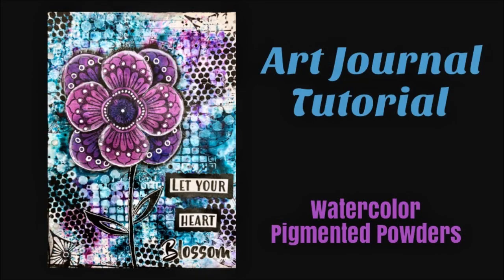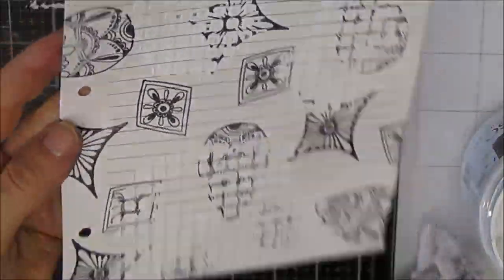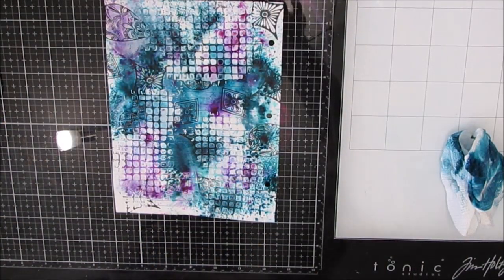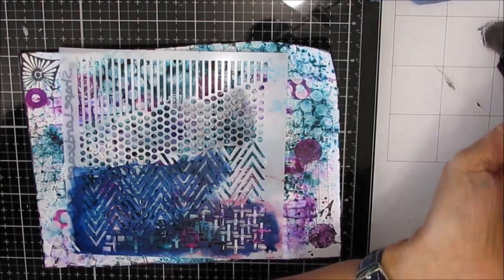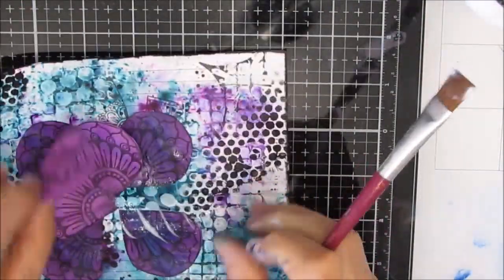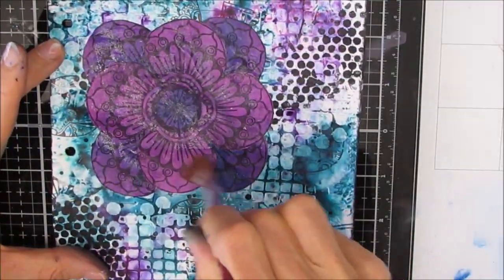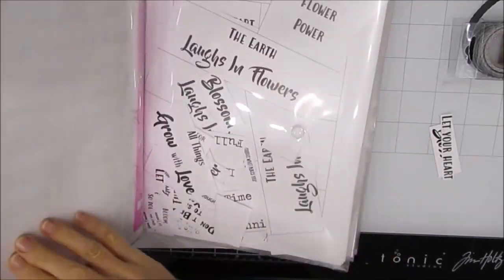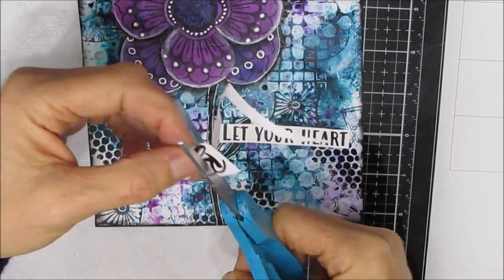Mixed Media Art Journal Tutorial- COLOR SPARX TRACY SCOTT STAMPS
Experiment with Color Sparx , watercolor powders and Tracy Scott's stamps.
TCW9058 Alpine Color Sparx
TCW886 12” Shape Landscape
3 White Pens ( posca, uniball signo, sakura gelly roll)